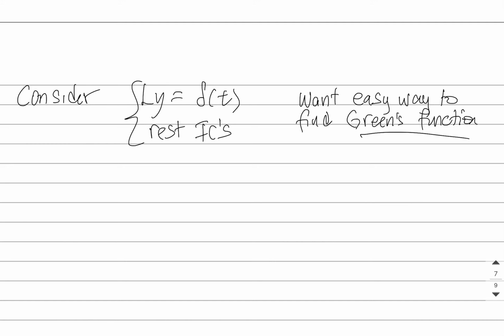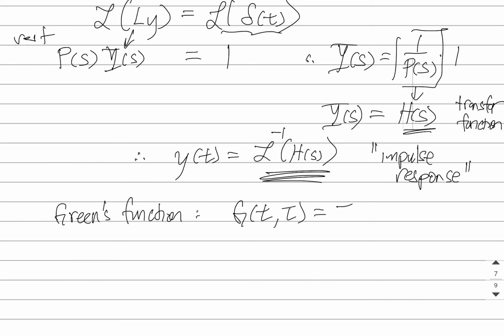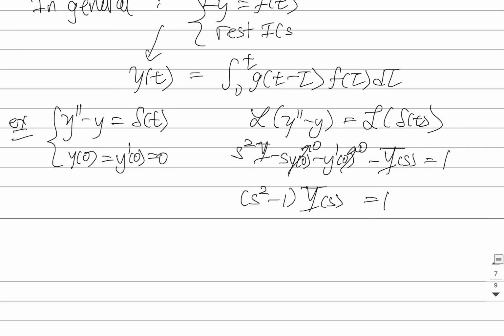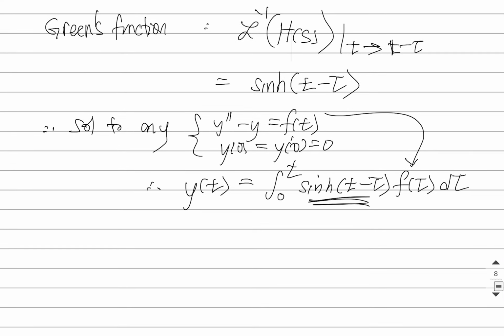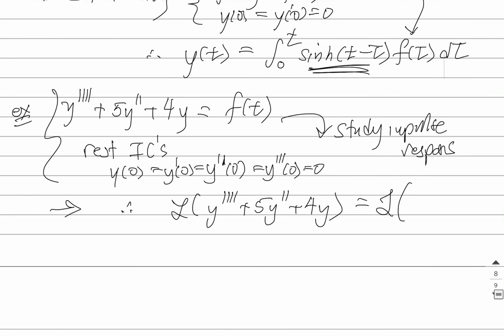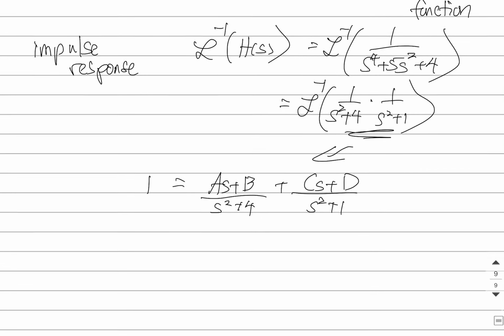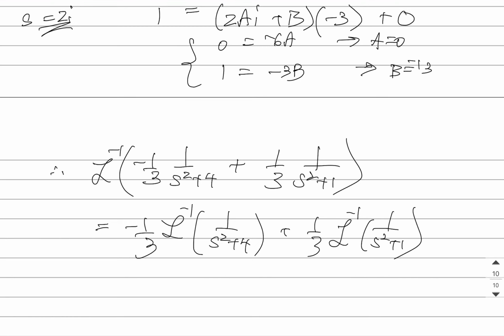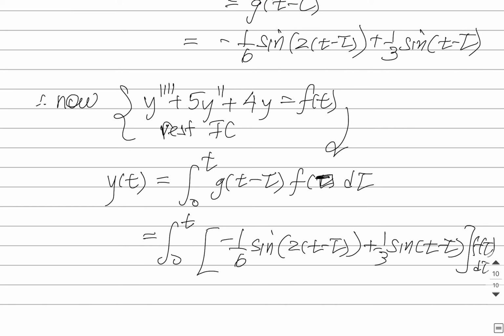MATH 2421-Sec 6.4-Impulse Response and Green's Functions (Part 2 of 2)